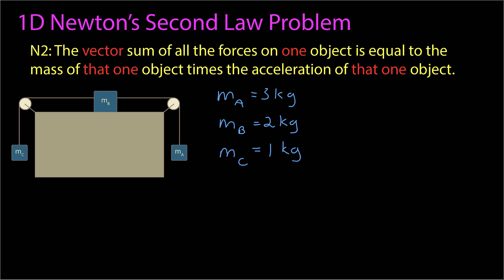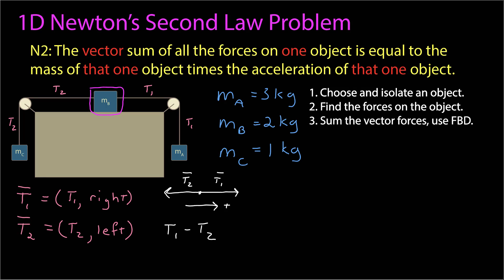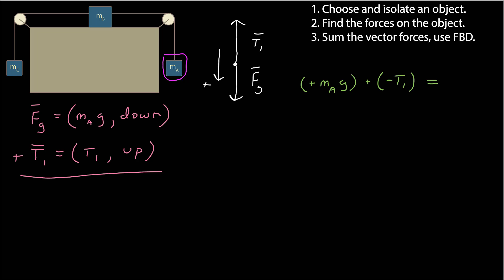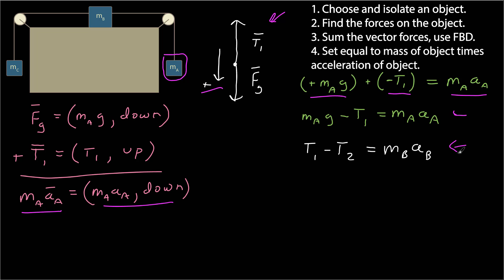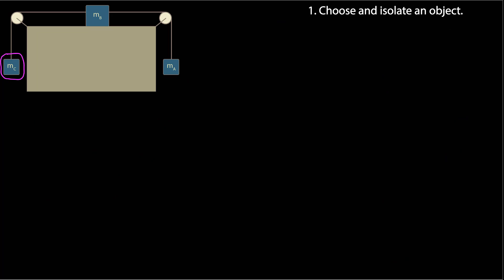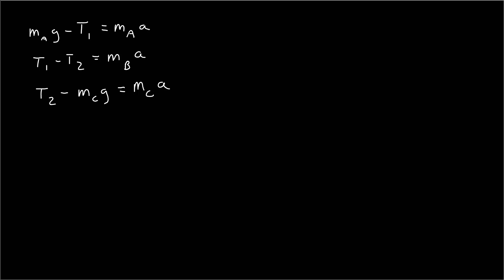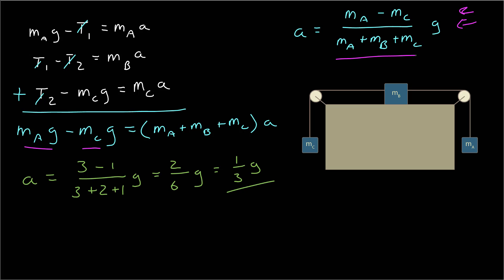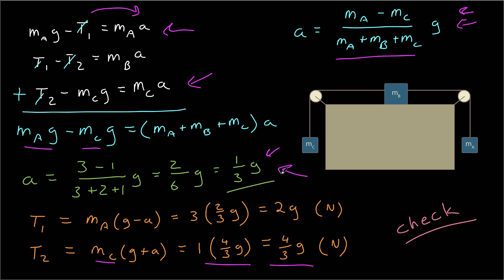Newton's Second Law in 1D: problem 1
Newton's Second Law worked example